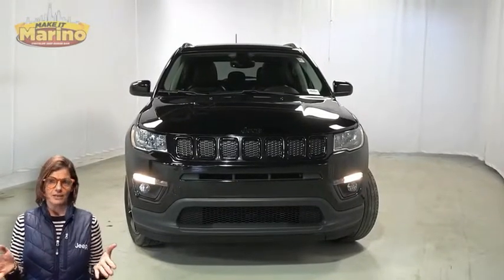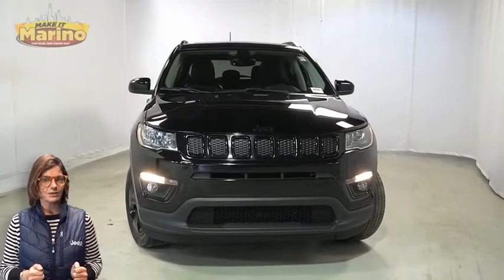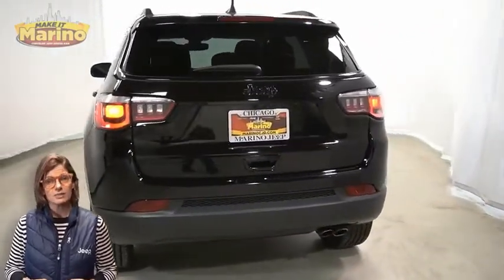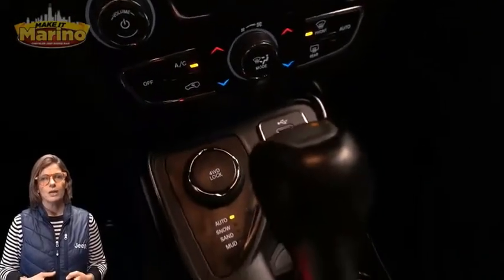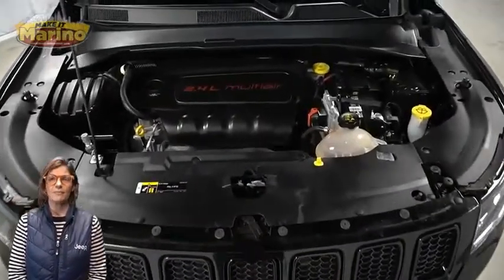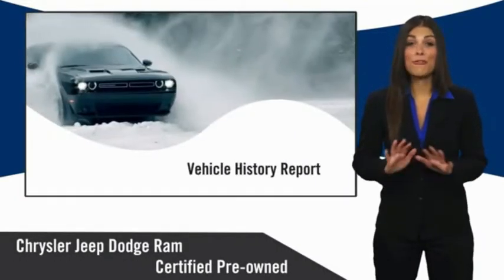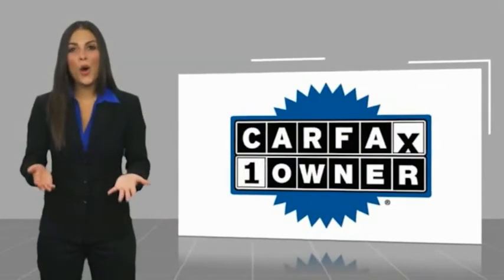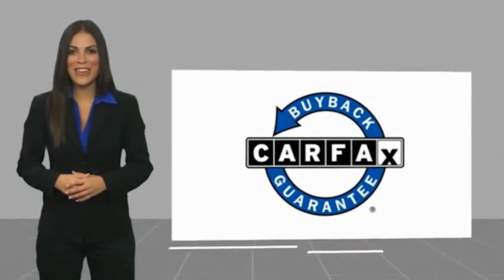2018 Jeep Compass D6160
2018 Jeep Compass Altitude

5133 W Irving Park Rd

JEEP CERTIFIED!! 7 YEAR - 100,000 MILE WARRANTY!! COMPASS ALTITUDE!!  2.4 LITER 4 CYLINDER ENGINE!!  STILL UNDER FACTORY POWERTRAIN WARRANTY!!  ONE OWNER!!  ACCIDENT FREE CARFAX REPORT!!  8.4 INCH TOUCH SCREEN DISPLAY!!  NAVIGATION!!  REAR BACKUP CAMERA!!  SIRIUSXM RADIO!!  DUAL-ZONE TEMPERATURE CONTROL!!  REMOTE START SYSTEM!!  DUAL-PANE PANORAMIC SUNROOF!!  COLD WEATHER GROUP!!  HEATED FRONT SEATS!!  HEATED STEERING WHEEL!!  18 INCH ALUMINUM WHEELS!!  BLUETOOTH STREAMING AUDIO!!  LEATHER-WRAPPED STEERING WHEEL!!  SELEC-TERRAIN SYSTEM!!  DEEP TINT SUNSCREEN GLASS!!  STEERING WHEEL MOUNTED AUDIO CONTROLS!!  ELECTRONIC STABILITY CONTROL!!  POWER LOCKS!!  POWER WINDOWS!!!  brbrFCA US Certified Pre-Owned Details:brbr  * Limited Warranty: 3 Month/3,000 Mile (whichever comes first) after new car warranty expires or from certified purchase datebr  * Powertrain Limited Warranty: 84 Month/100,000 Mile (whichever comes first) from original in-service datebr  * Transferable Warrantybr  * Warranty Deductible: $100br  * 125 Point Inspectionbr  * Vehicle Historybr  * Includes First Day Rental, Car Rental Allowance, and Trip Interruption Benefitsbr  * Roadside Assistancebr